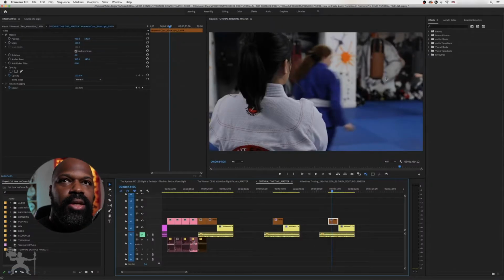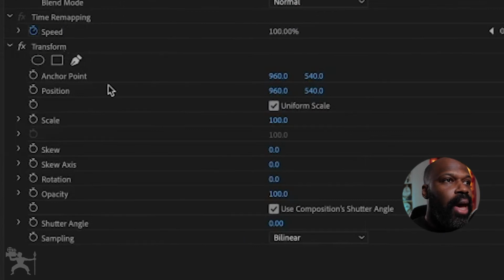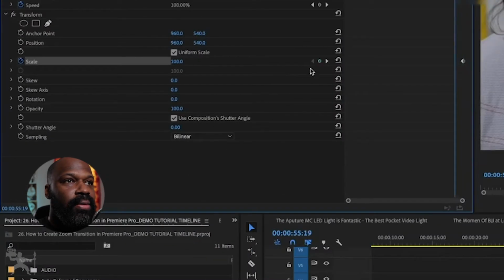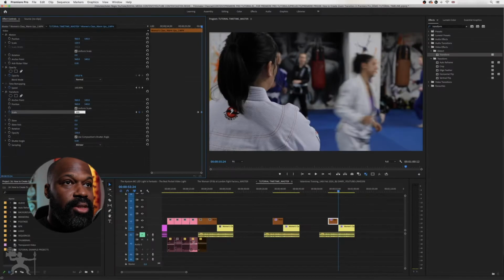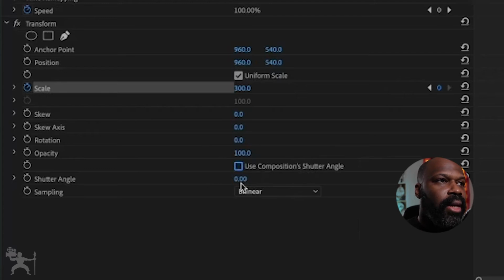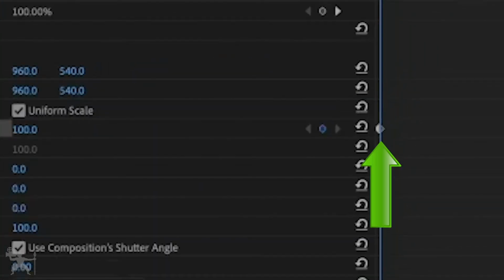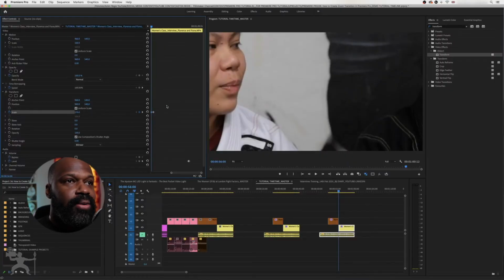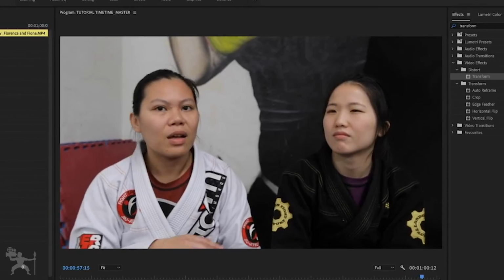Make Your Own Transition FAST in Premiere Pro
In this video I will show you how to Create Zoom Transition in Premiere Pro. Make Your Own Cool Transition FAST in Premiere Pro. This is a nice transition for you to use in your videos when it works for the story you are trying to tell or fits the scenes in which you are transition between.

Watch this next - How to Blur a Moving Object in Adobe Premiere Pro - Blur Unwanted Logos from People's Clothing

How to Create Zoom Transition in Premiere Pro - Make Your Own Cool Transition FAST timecode:

00:00 - Intro
00:08 - Adding the transform effect in Premiere Pro
00:53 - Applying key frames in transform effect
02:08 - Composition Shutter Angle
02:30 - Second clip in the transition
03:00 - Setting the second clip's starting scale key frame
03:52 - Watch this next